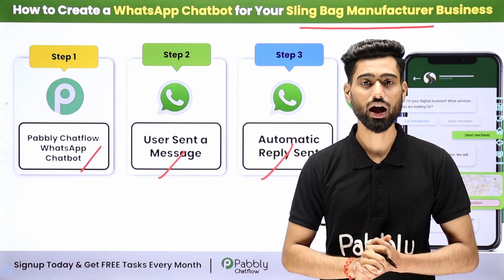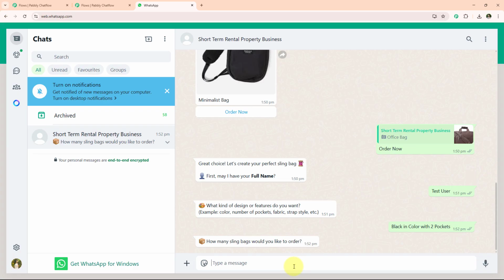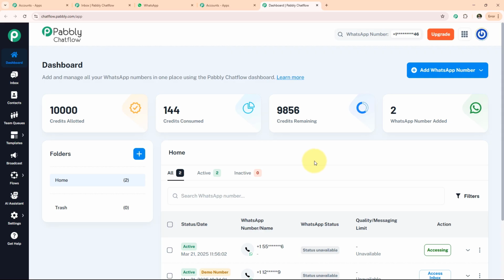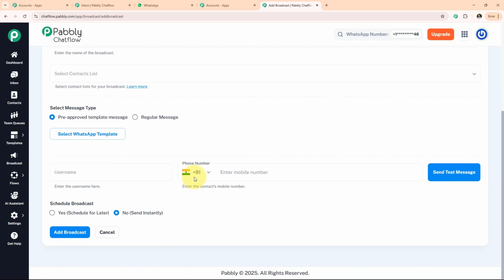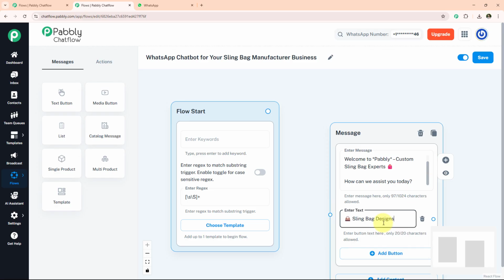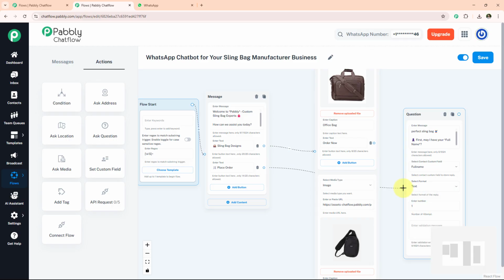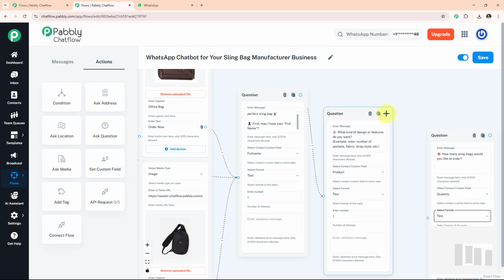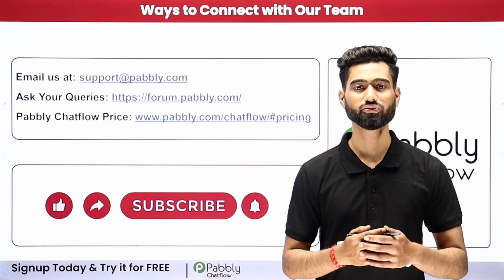How to Create a WhatsApp Chatbot for Your Sling Bag Manufacturer Business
🎯 Use Case: Customers use the bot to explore designs, place custom orders, and get real-time production updates.

Looking to boost customer engagement for your sling bag manufacturing business? With Pabbly Chatflow, you can create an efficient WhatsApp chatbot that takes your customer service to the next level! 👜 In this tutorial, you’ll learn how to:

✅ Design a WhatsApp chatbot tailored to your sling bag business needs
✅ Streamline communication with automated FAQs and support messages
✅ Use a user-friendly drag-and-drop builder to create your chatbot—no coding needed!
✅ Set up personalized messages to enhance customer satisfaction

Transform the way you interact with customers and watch your business thrive with this innovative automation solution! 🚀